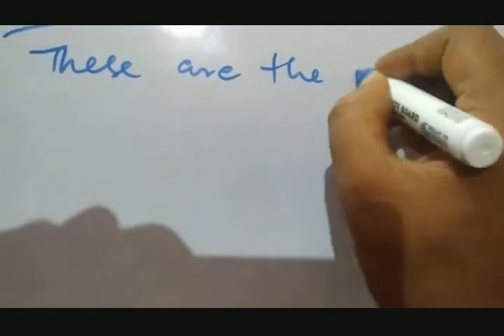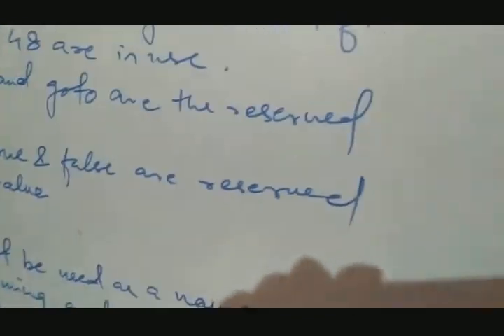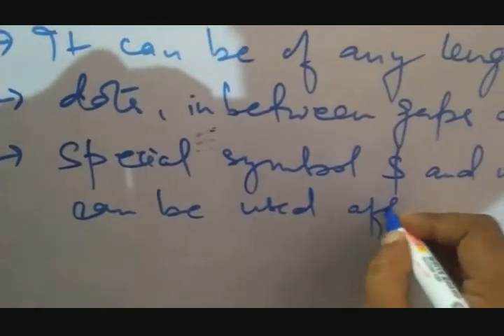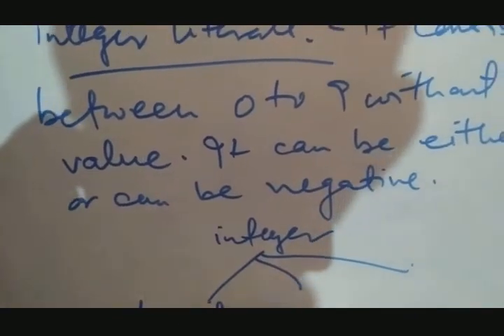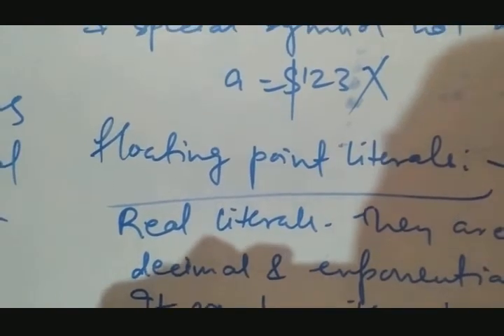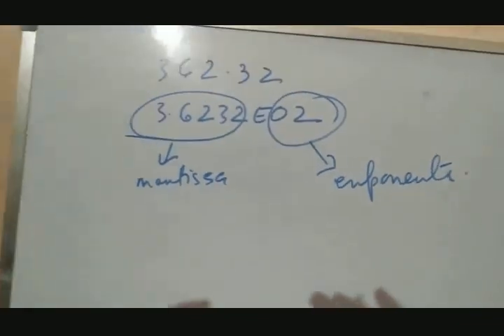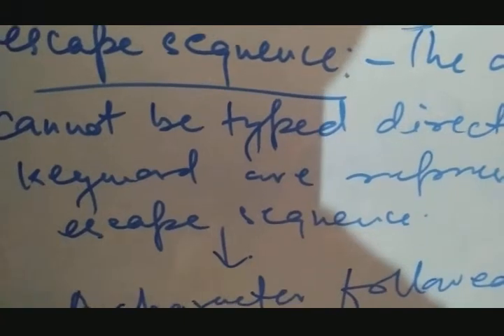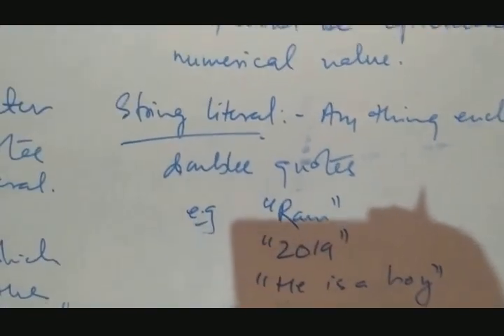Fundamental continued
Literals